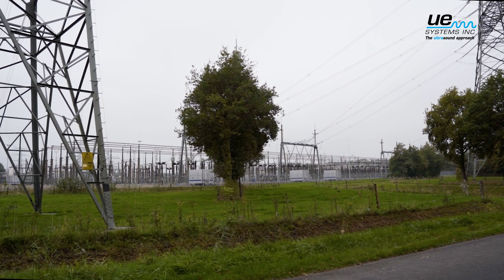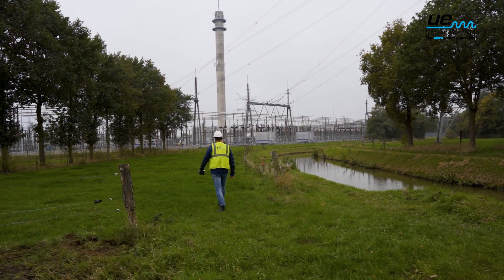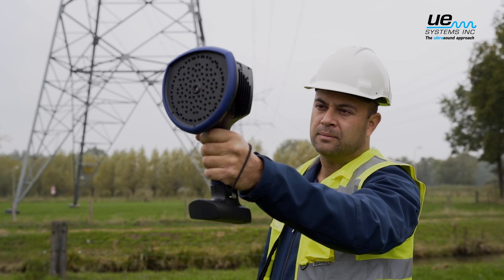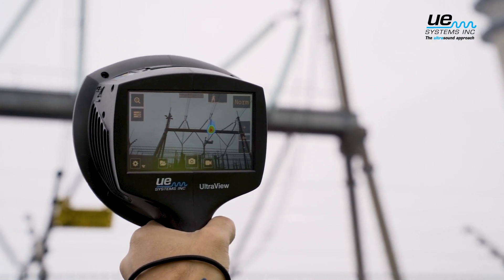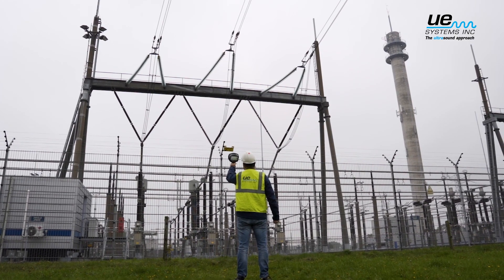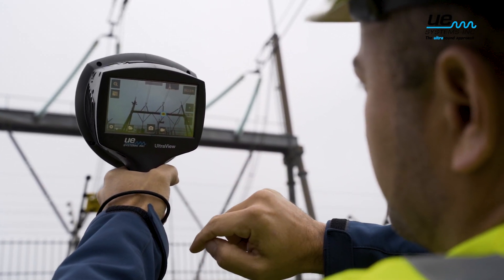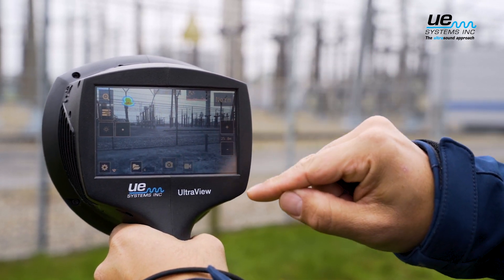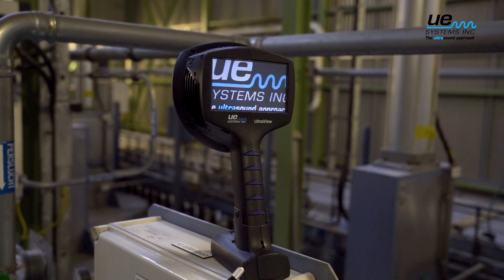Electrical Inspections - Ultrasound Camera Partial Discharge Detection - UltraView - UE Systems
Detect Problems Before It’s Too Late with the NEW UltraView Camera for Partial Discharge Detection (corona, arcing, tracking). Electrical inspections quick & easy

Don’t wait for electrical components to fail to tell you something is wrong. With the UltraView camera, you can easily detect issues such as corona, tracking, and arcing. Simply point the camera at an electrical asset and the partial discharge locations will display on the screen in real time, allowing you to detect problems before it’s too late.